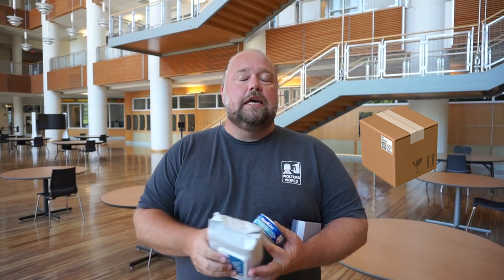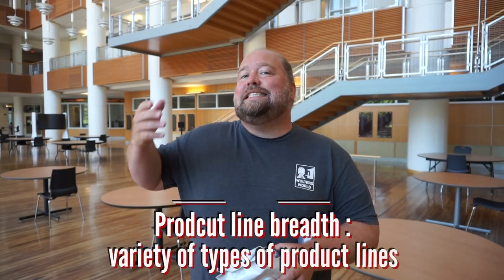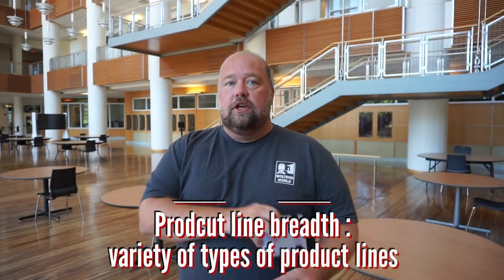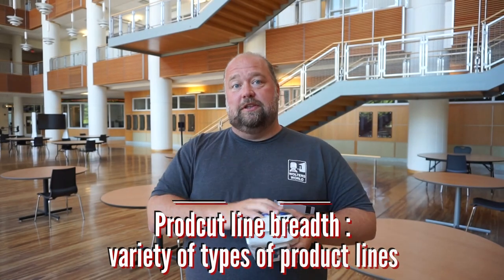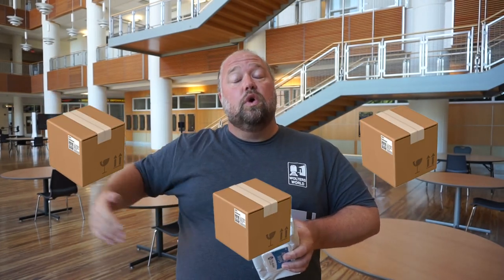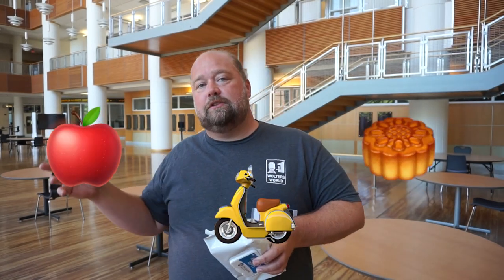Product Line Breadth vs Depth Explained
When firms like Sony or Kellogg's has a wide variety of products they sell, they have product lines. Here we talk about how firms can expand or contract their products lines and their product offereings.

Topic 10: Branding and Packaging

Grab some of the gear we use to film our Professor Wolters videos.

Microsoft Surface: We travel with a Microsoft Surface everywhere we go. I edit my videos on it & use it to backup my pictures and vides while we travel. It’s light and the best travel laptop on the market in my opinion.

Lights: Mount Dog 18’ Ring Light Kit. It will light up your filming space so your videos will look clearer and film better. We started using it and it makes all the difference.

Sony Alpha Camera: We use Sony Alpha series cameras to film our videos. They are compact so you don’t look like a super tourist when you take great pictures and videos while you film on location.

Manfrotto Tripod: We use Manfrotto Tripods. They are compact, travel well, and honestly I would not use another tripod for my nice cameras.